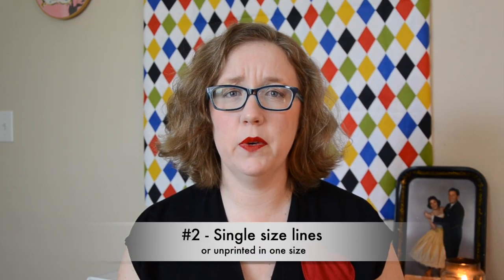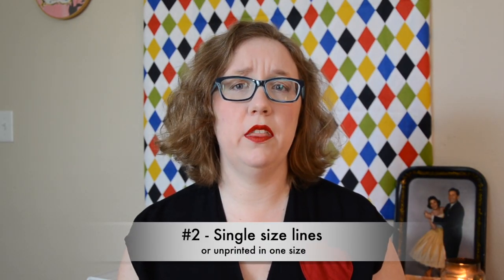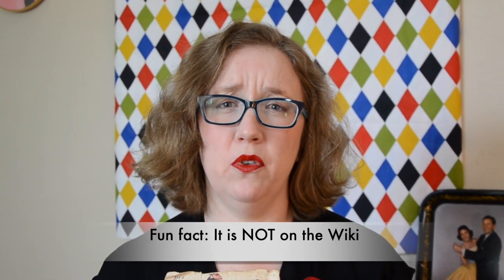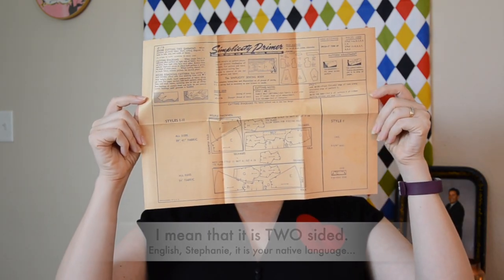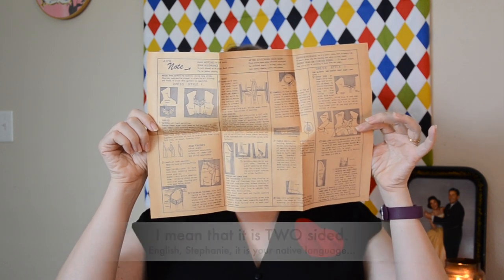3 ESSENTIAL ITEMS TO SEW VINTAGE, what do you need to get started sewing vintage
Three essential items to start sewing vintage. I share with you the three items I think are important to have before you being sewing vintage.